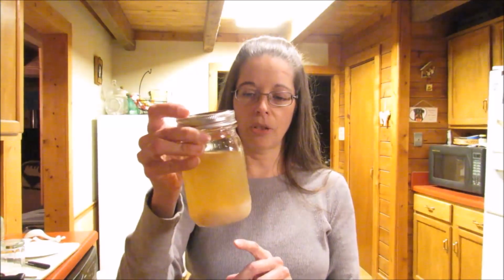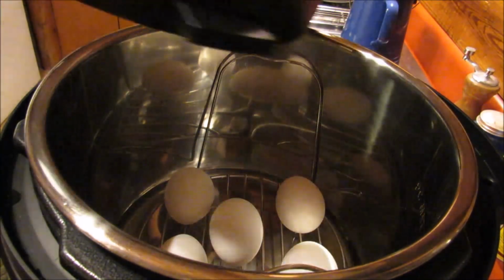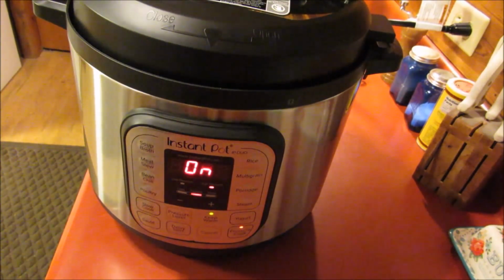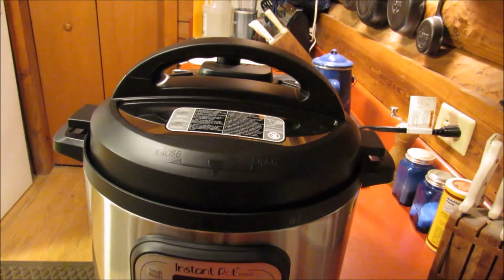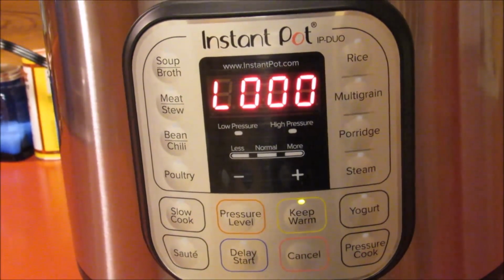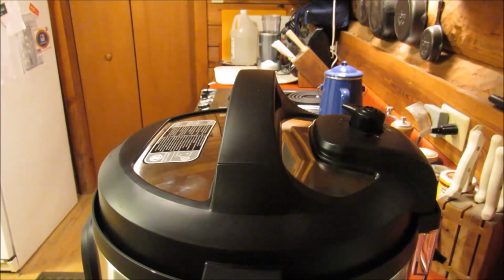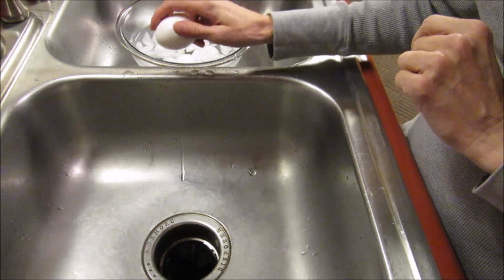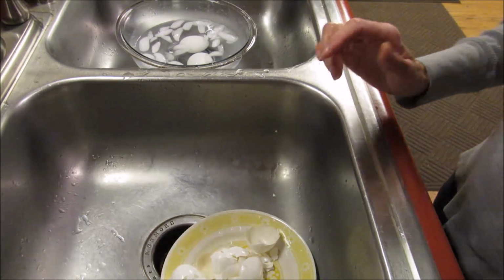Instant Pot Hard Boiled Eggs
Cooking hard boiled eggs for the first time in the Instant Pot

Instant Pot DUO80 8 Qt 7-in-1 Multi- Use Programmable Pressure Cooker